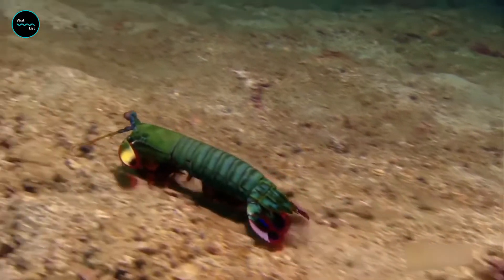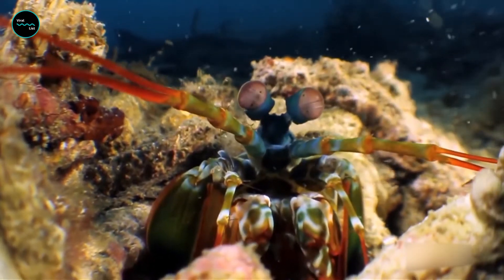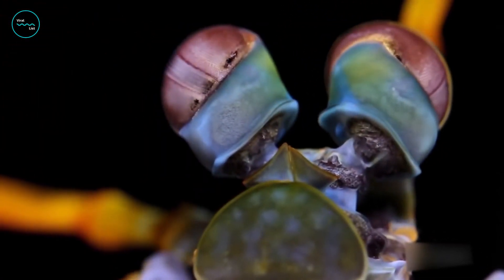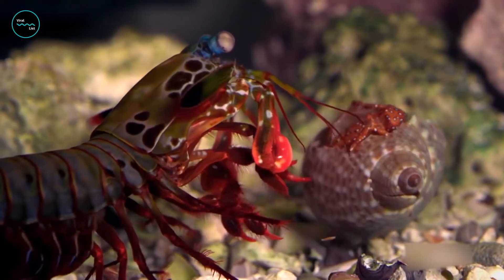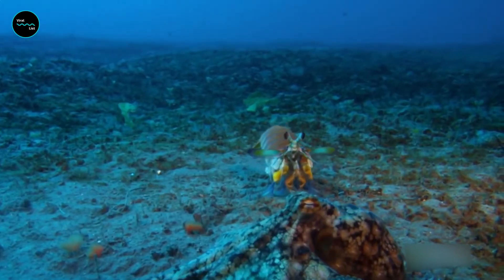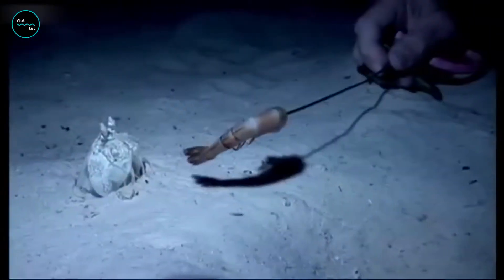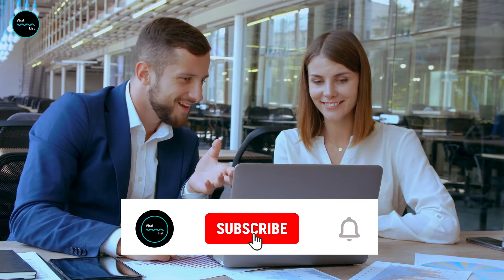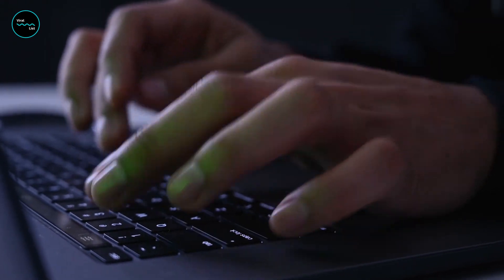Punch Or A Bullet? Mantis Shrimps Can Punch With The Force Of A Bullet, Which Is Weird!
Mantis Shrimps Can Punch With The Force Of A Bullet, Which Is Weird! Mantis shrimps are aggressive relatives of crabs and lobsters and prey upon other animals by crippling them with devastating jabs. They are beautiful and vibrant in color, but also deadly, able to club prey with the force of a bullet.